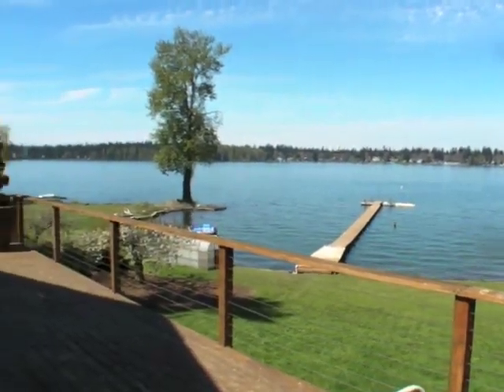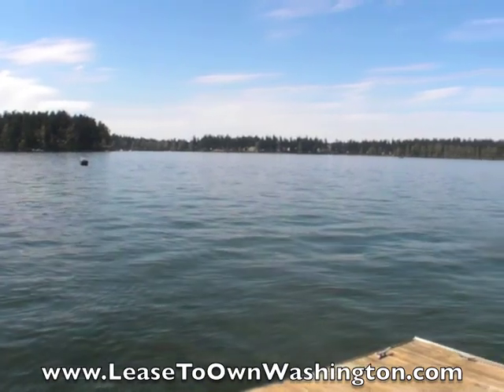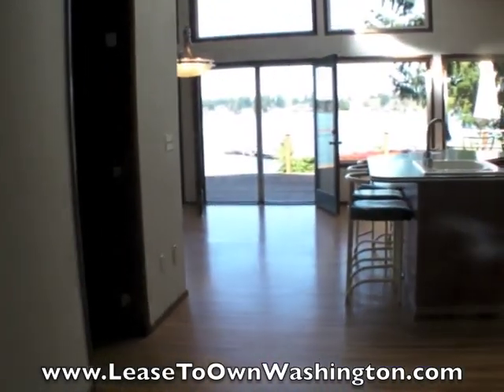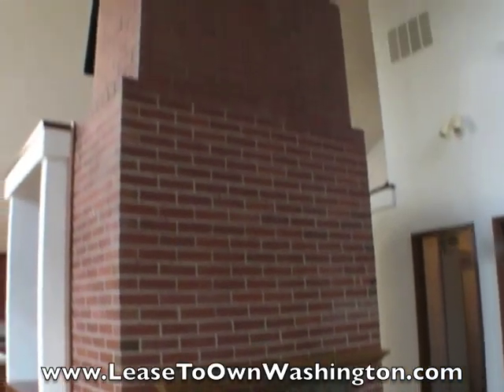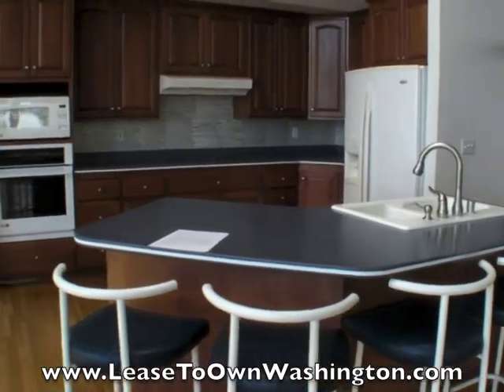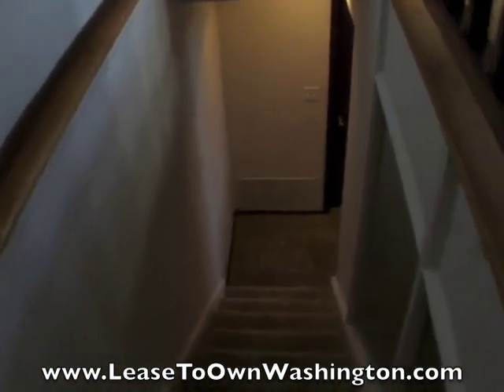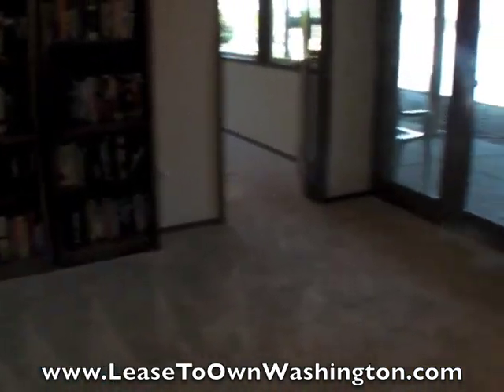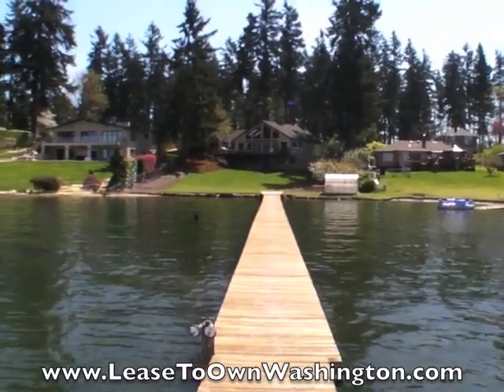Rent to OWN this American Lake Waterfront Home in Lakewood, WA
If you or someone you know is in the market for a higher end lakefront home, I have an opportunity for you.

This American Lake custom home is on 100 feet of waterfront in Lakewood, and best of all, it's available through a lease purchase option, which means you can move in even if you have credit dings, a past foreclosure/bankruptcy/short sale, are self-employed or have another challenge holding you back from purchasing a house right now.  Monthly payments of only $2495 will let you rent-to-OWN this gorgeous custom home that was built for entertaining.

This 3 bedroom, 2600+ sq. ft. home has soaring vaulted ceilings, an open floor plan, kitchen with cherry cabinets and Corian counters, floor to ceiling windows with dramatic views of the lake from nearly every room.

You can comfortably entertain 40+ guests in the massive 'great room' and 18'x43' deck.  Your private dock has a boat lift and dual jet ski dock, so you can enjoy fishing, skiing, boating and other water activities on the lake.

The home has a 3-car garage, sits on 2/3 of an acre and has a private, gated entry.  After a long day "roughing it" on the water, you can relax in your hot tub which sits in a glass-enclosed spa/sun-room.

Monthly payments of only $2495/mo, and for the lease-to-own option, we're asking $15,000 down payment which will be applied to your future purchase.

for more information or to schedule a viewing.